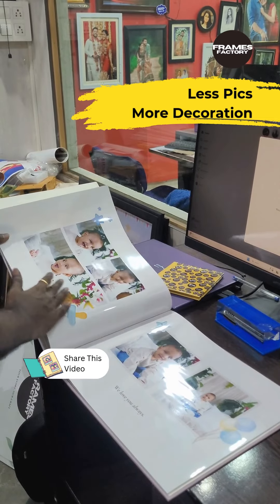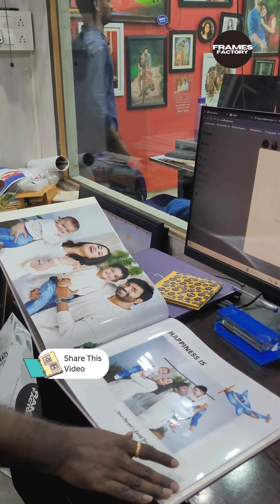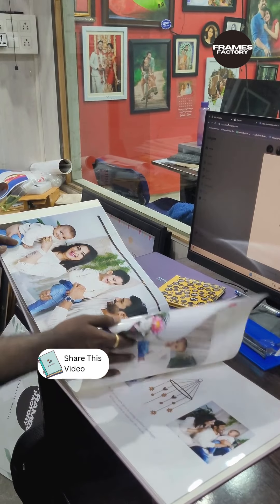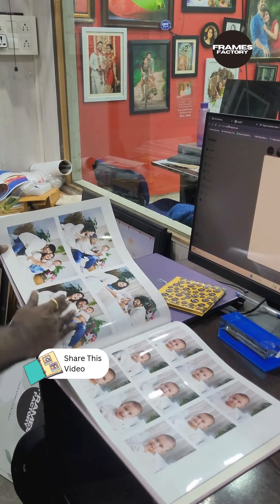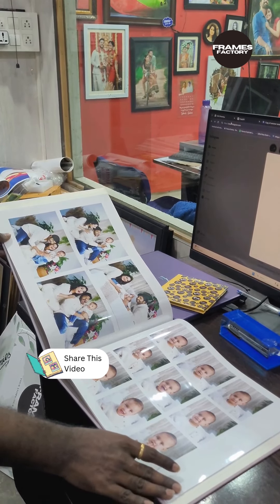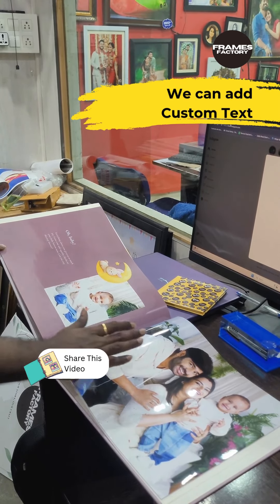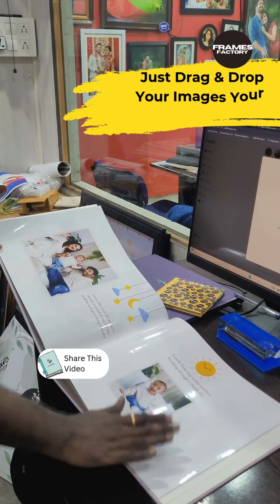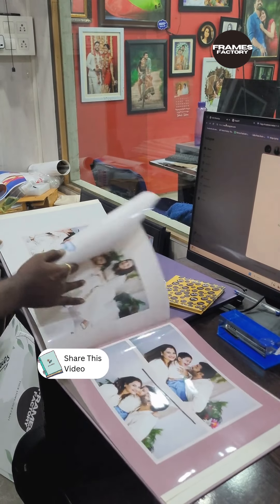Flexi Photo Album framesfactory.in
🌟 Introducing the All-New Flexi Photo Album! 🌟

✨ Capture Your Memories in Style ✨

We’re excited to launch our premium Flexi Photo Album – designed to preserve your favorite moments with a flexible yet durable design. It's more than just a photo album; it's a statement of elegance and personalization.

📸 Why Choose Flexi?

Sleek and modern design.
Thin, flexible, and durable pages.
High-quality, vibrant prints that never fade.
Perfect for preserving memories in a stylish, compact format.
💼 For Every Occasion
Weddings, birthdays, vacations, or just everyday moments — Flexi is the ideal way to keep them close!